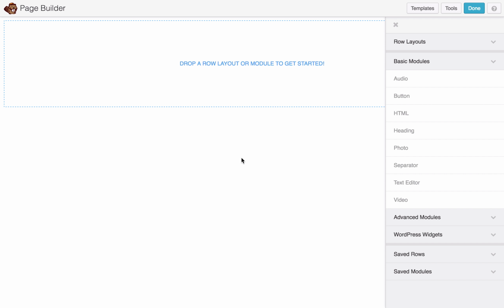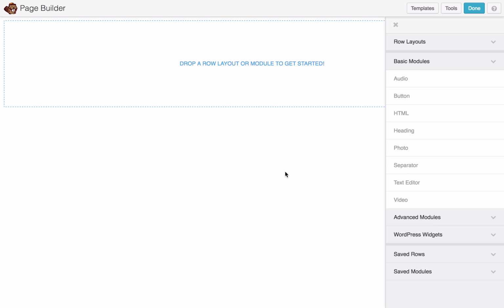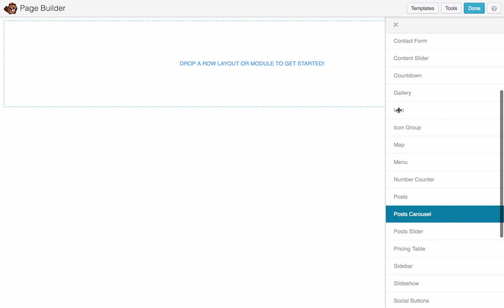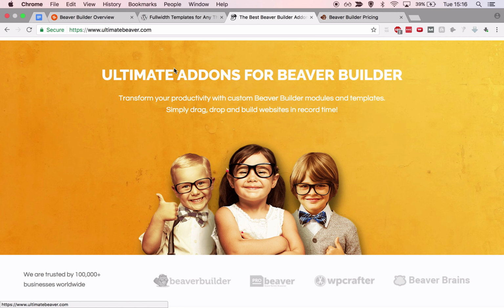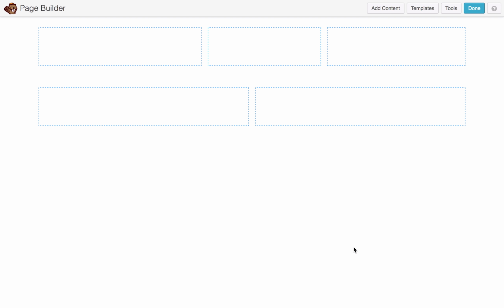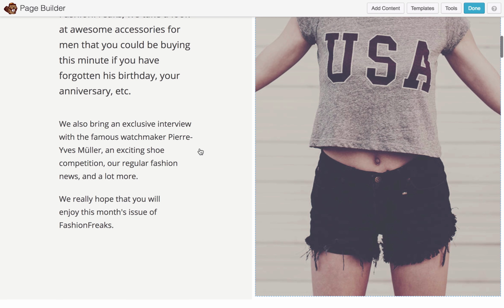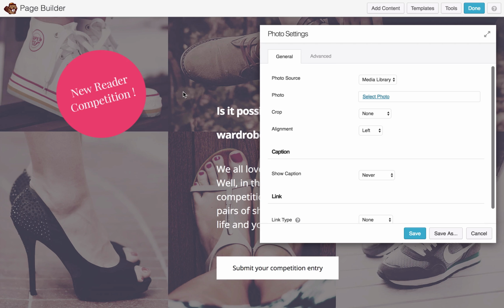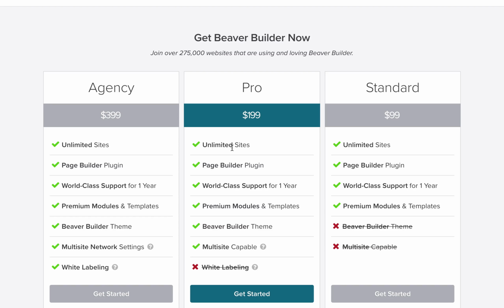Beaver Builder Review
In this video, Lewis from Authority Hacker gives an overview of Beaver Builder as an drag and drop Wordpress page builder.

As part of a series of articles, Lewis has written in-depth reviews of the top 5 visual pages builders for Wordpress available at the moment.

For Beaver Builder -

We like:

- Intuitive user interface (beginner friendly)
- Decent library of page templates
- Ability to save templates and content sections to reuse later
- Several reliable support options available
- Use on unlimited sites (even on the cheapest plan)
- Save modules and rows to reuse globally
- Great support channels available

We don't like:

- Limited module library and customization
- Limited overall design flexibility
- Constant loading with every action​